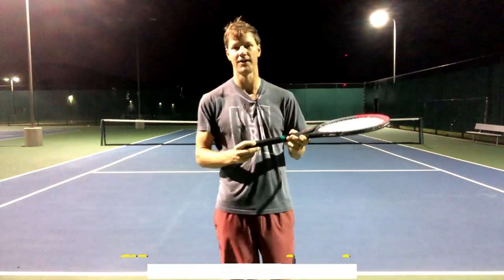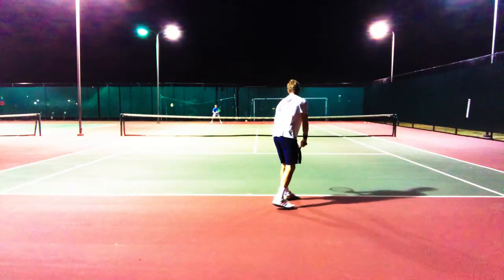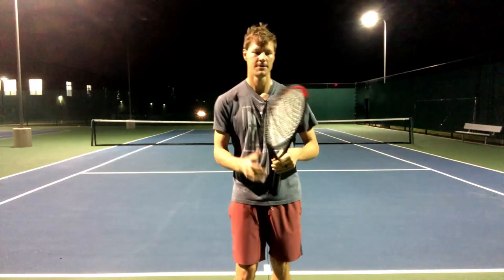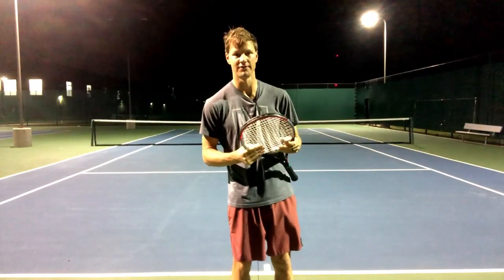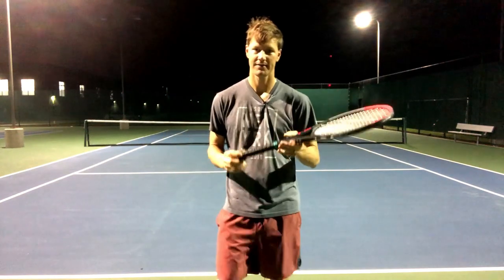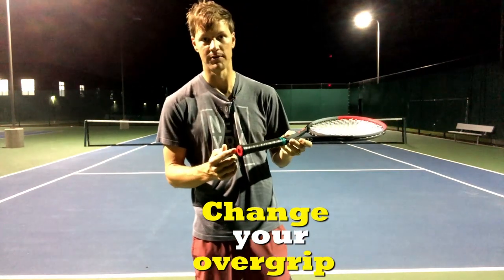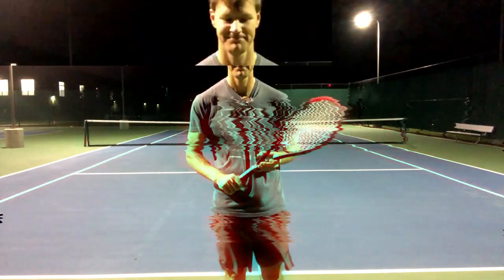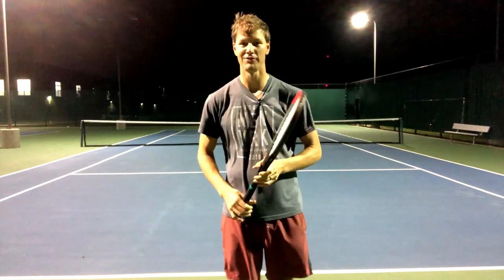Tennis Racket Twisting at Contact? Try these tips.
In this video, I discuss the issue of tennis racket twisting at contact and a few of the steps that can be taken to solve the problem.